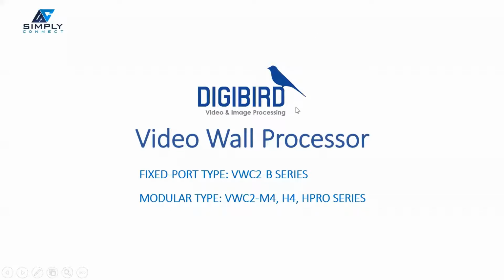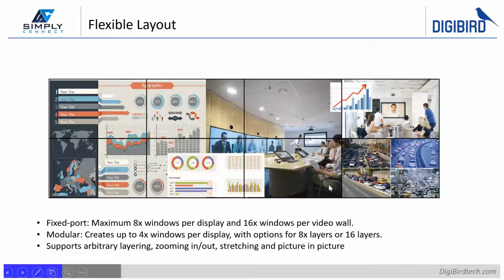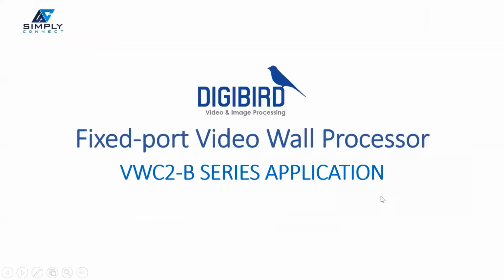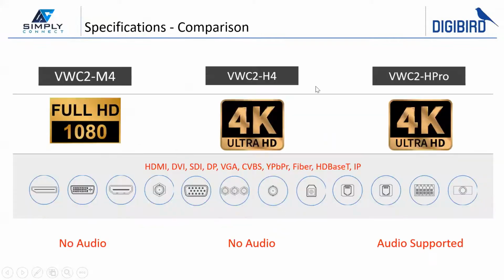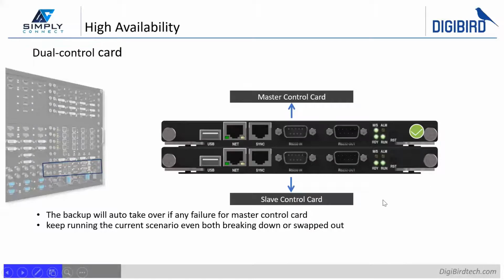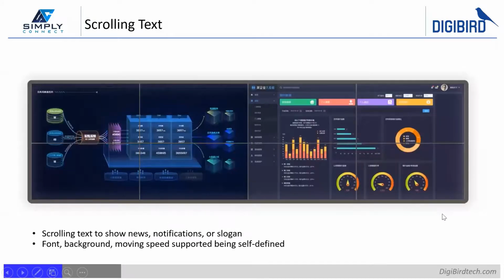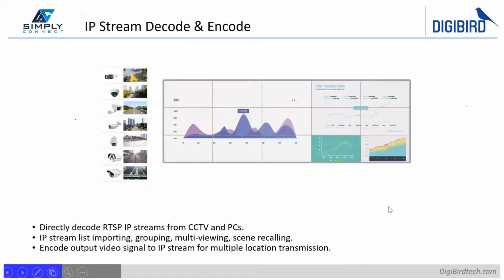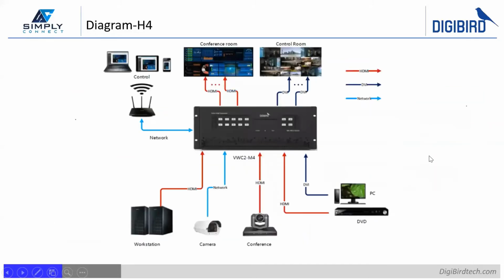July 2020 - Videowall Solutions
Training Webinar on Videowall Solution Technologies.
Title: Videowall Solutions - 2
Date: 30 July 2020
Time: 1000 hrs
Host: Simply Connect Pte Ltd